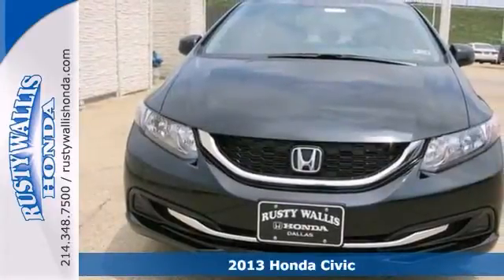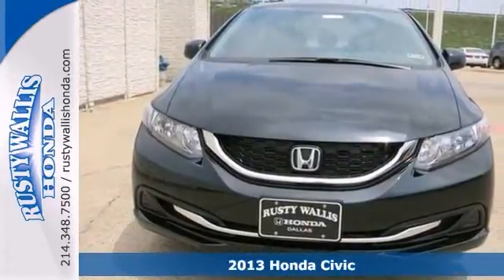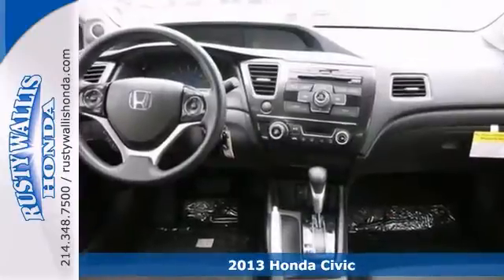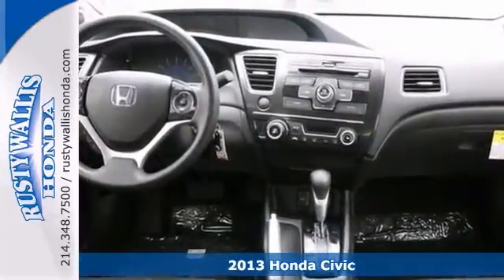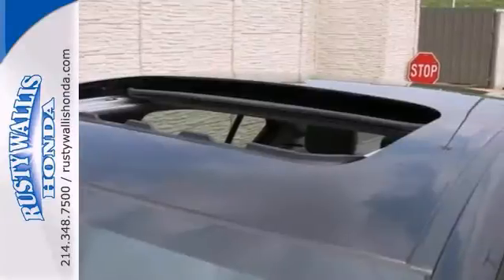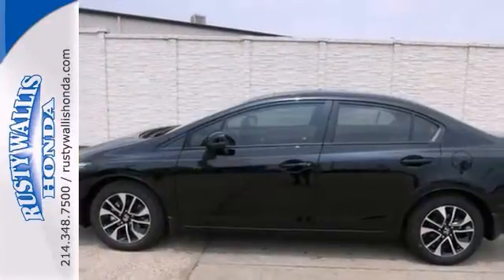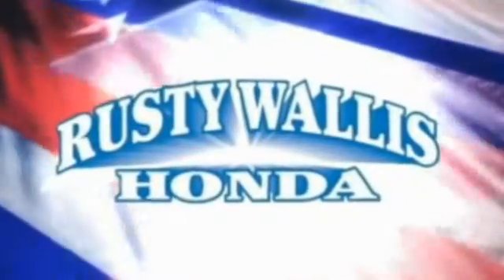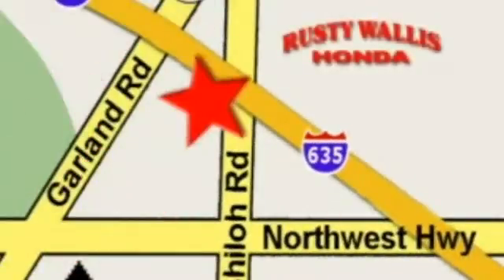2013 Honda Civic Dallas TX Fort Worth, TX #131779 - SOLD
Year: 2013
Make: Honda
Model: Civic
Trim: 5 Speed Automatic
Engine: 4 Cylinder
Transmission: 5 Speed Automatic
Color: Crystal Black Pearl
Stock #: 131779
Great MPG! Economy smart! Welcome to Rusty Wallis Honda, family owned and operated for over 45 years. Don't pay too much for the charming-looking car you want...Come on down and take a look at this great-looking 2013 Honda Civic. Great gas mileage with plenty of room! How do they do that?! 8 Time Presidents Award winner,the most of any Metroplex Honda dealer.Customer service,integrity and character is where we proudly hang our hat. Stop in and give us the chance to impress. Remember, Every Honda purchased at Rusty Wallis Honda comes with a maintenance program that includes your first two oil changes free!

Address:
12277 Shiloh Road